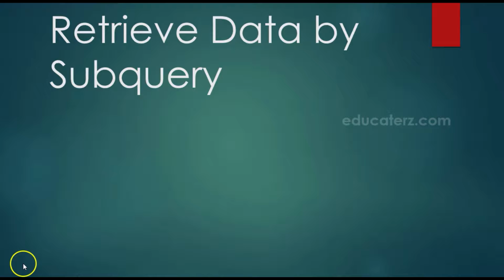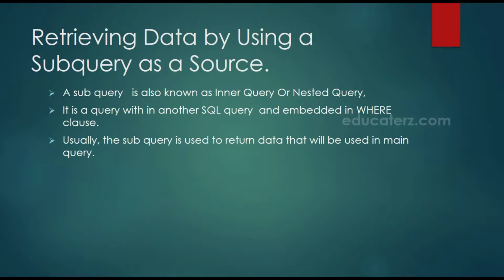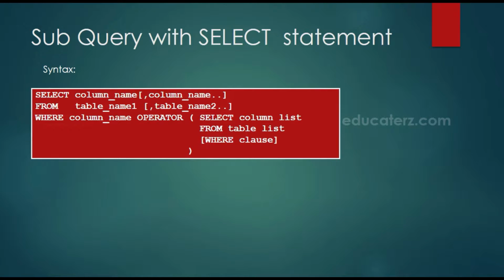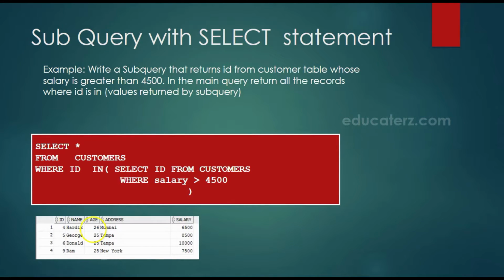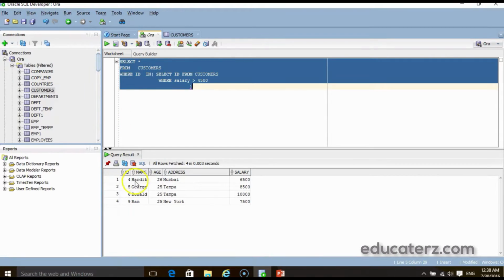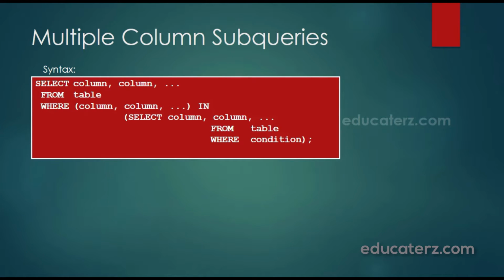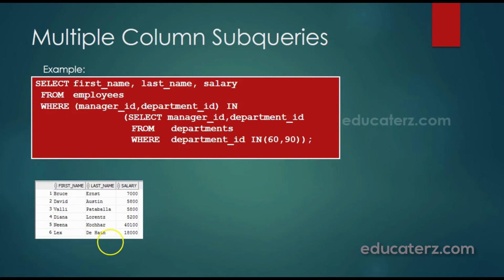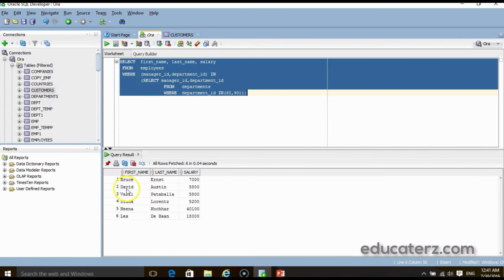11 Subqueries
Subqueries